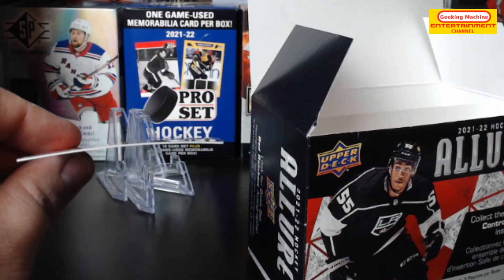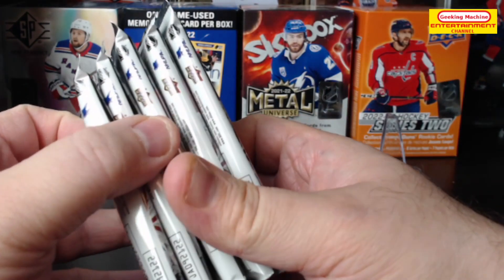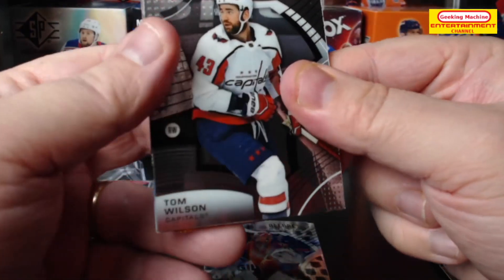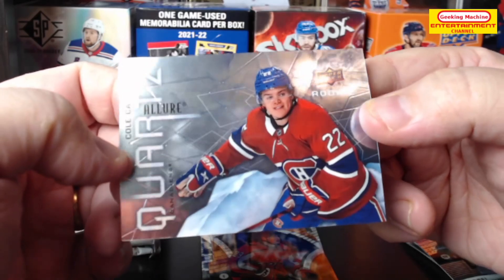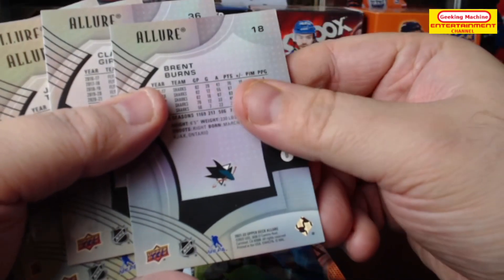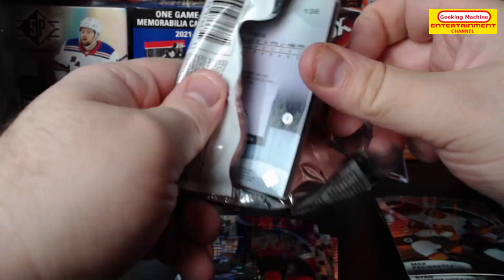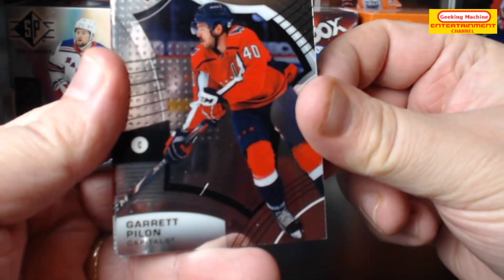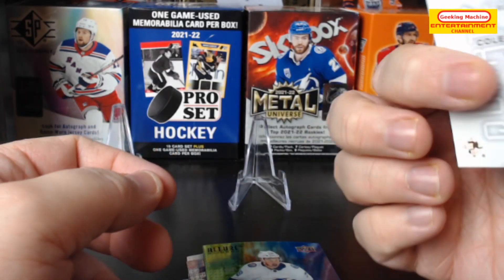Opening 21-22 Allure blaster box and Upper Deck is at it again....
Do we need competition or is this a problem with all cards like this?